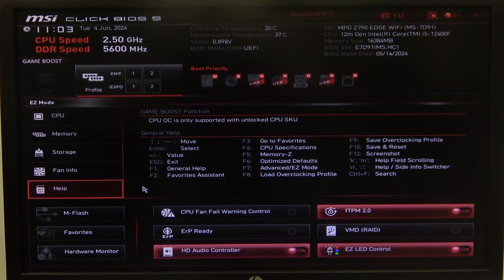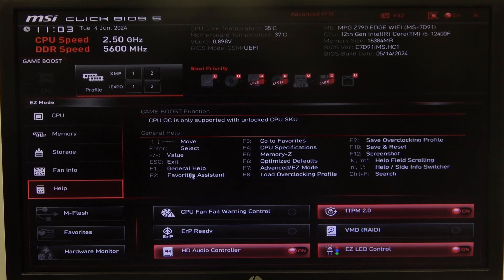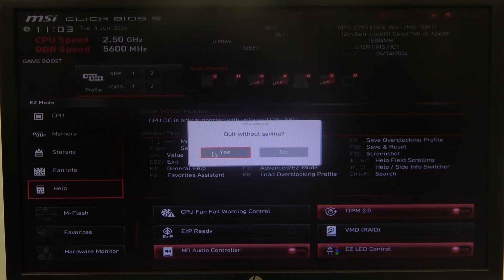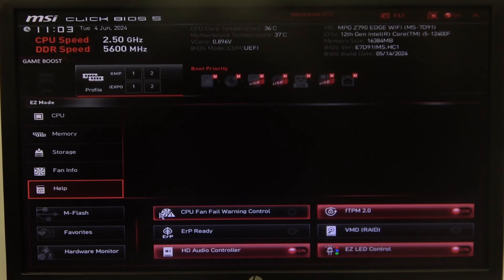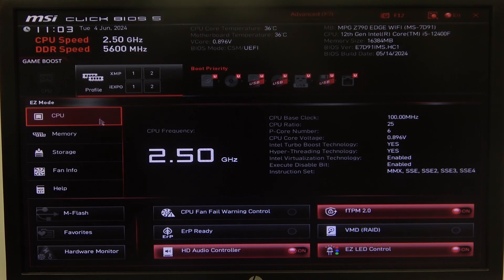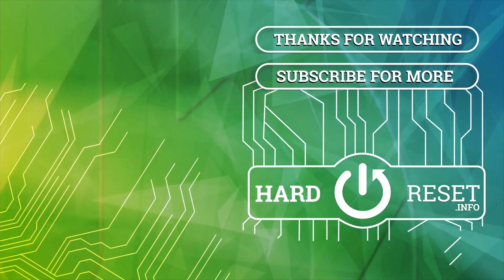How To Leave BIOS Without Saving On MSI MPG Series Motherboard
In this video, we will show you how to leave the BIOS without saving on an MSI MPG Series motherboard. Whether you’ve made changes that you don’t want to keep or just want to exit safely, we’ll guide you through the steps to exit the MSI BIOS without saving any changes. This tutorial is perfect for anyone looking to undo modifications or safely exit BIOS on their MSI MPG motherboard.

How to exit BIOS without saving on MSI MPG Series motherboard?
How to leave BIOS without saving changes on MSI MPG motherboard?
How do I leave BIOS without saving on MSI MPG motherboard?
How to discard changes in MSI BIOS and exit?
Where is the option to exit BIOS without saving on MSI MPG Series?